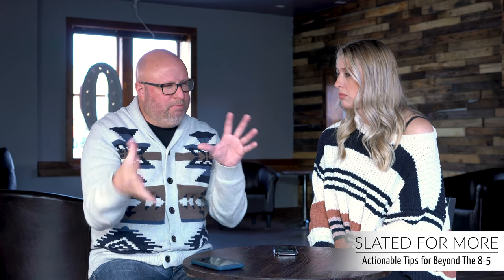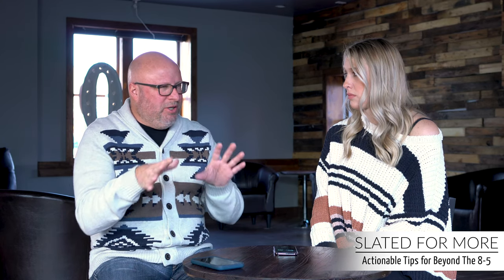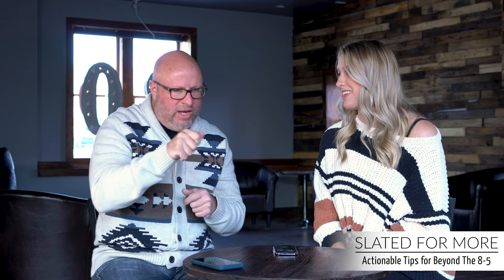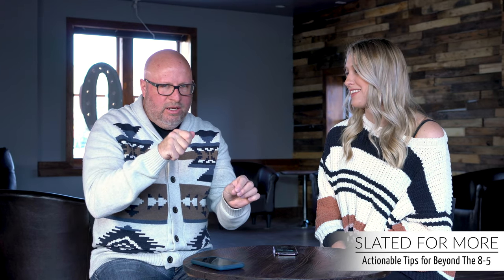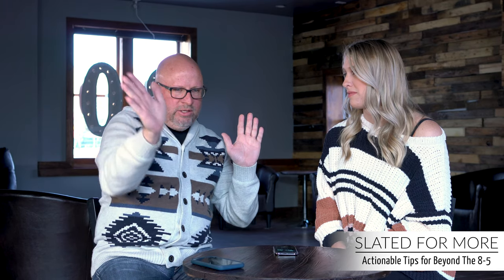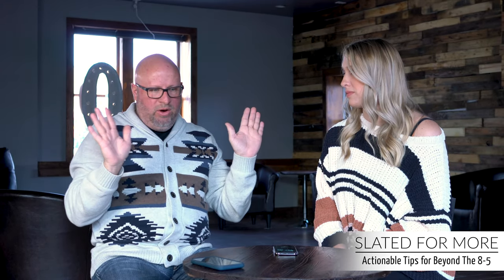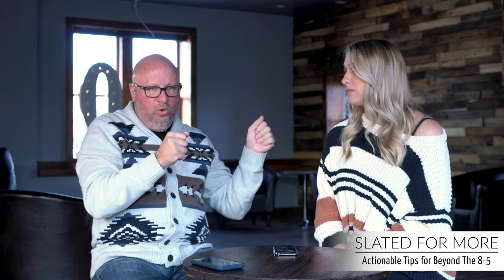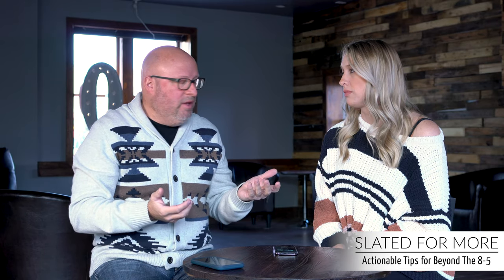Tools You'll Need To Be A Photographer - AskTheOGs - Darrin's Take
I asked Darrin Hackney from Darrin Hackney Photography  to share his recommendations for tools and software as an experienced Photographer.

***Ask the NewGs episode and toolkit recommendation videos coming soon!

//  F O L L O W   O U R   G U E S T

// T O O L K I T
To find a list of tools, software, and resources recommended please check out the Photographer Toolkit

For a full list of career/income ideas and their associated toolkits

//  F O L L O W   S L A T E D

// S L A T E D   F O R   M O R E   M I S S I O N
To enlighten the public on additional ways to bring in income and create a lifestyle of your choosing. Life is too short to spend it chained to a desk and told when you can and can't leave.